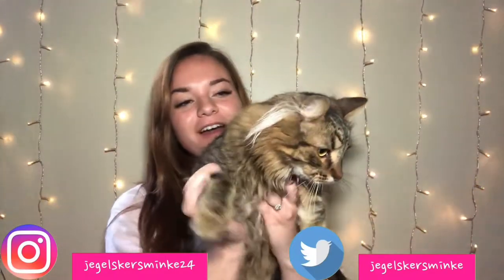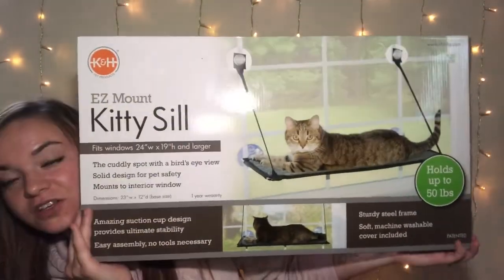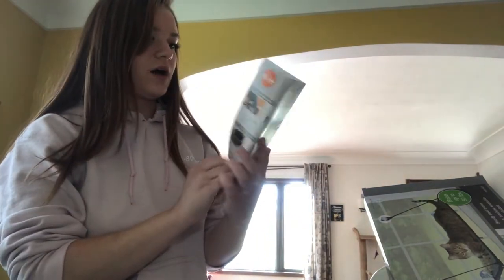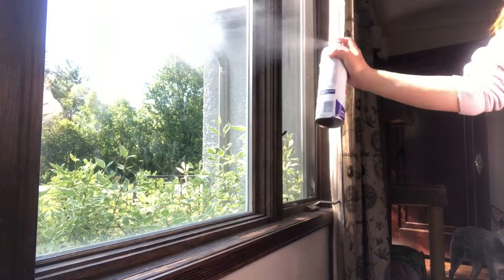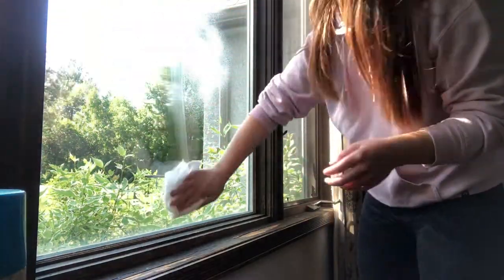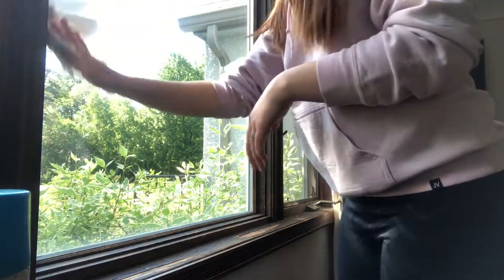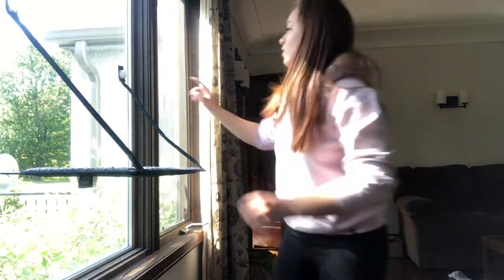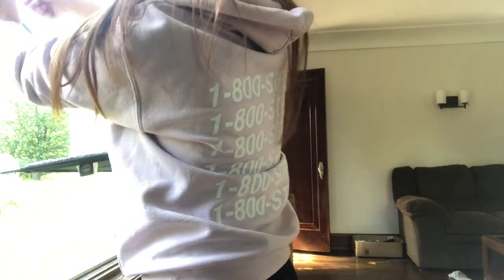EZ MOUNT KITTY SILL REVIEW